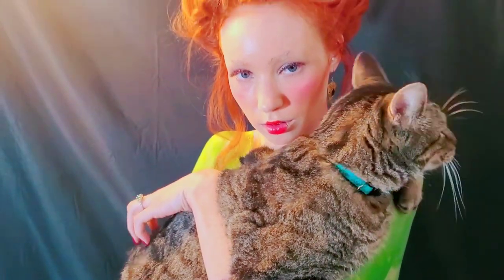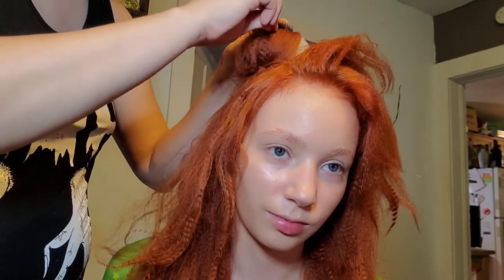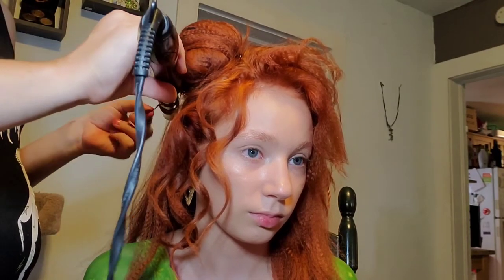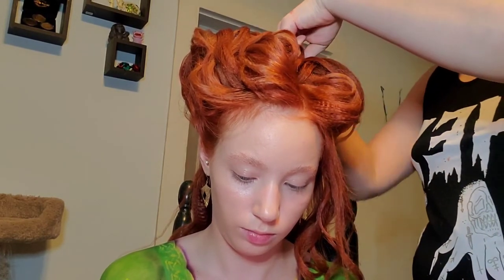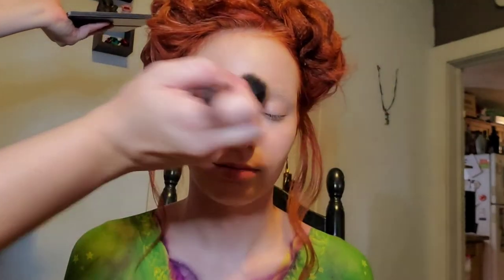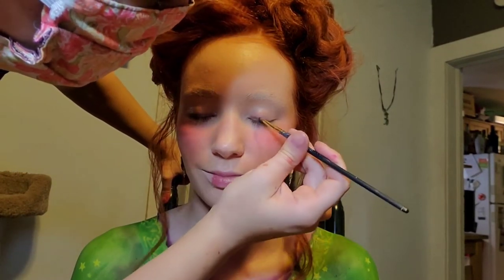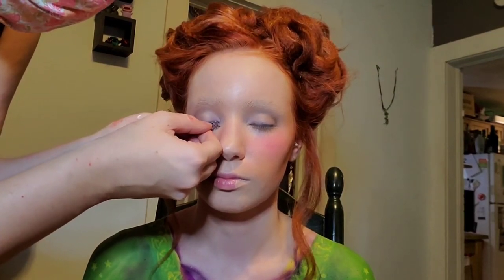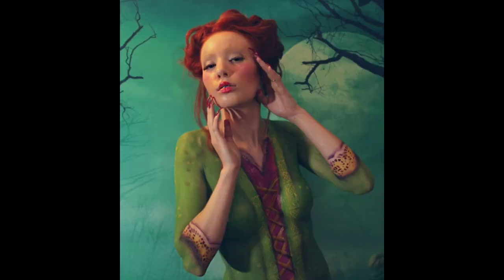Winnefred Sanderson Hair and Makeup Tutorial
Winnefred Sanderson hair and makeup tutorial with the lovely Jenni Gee